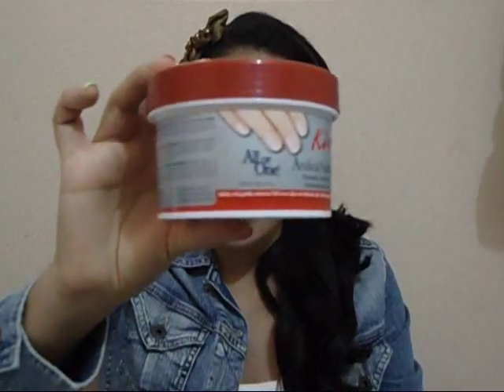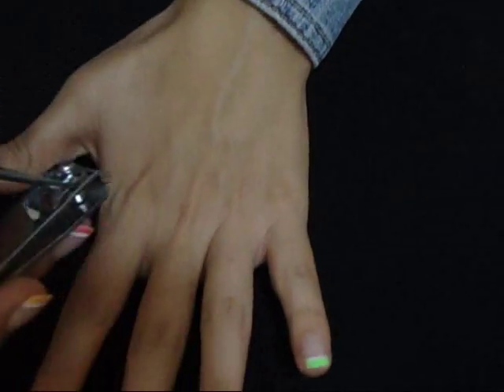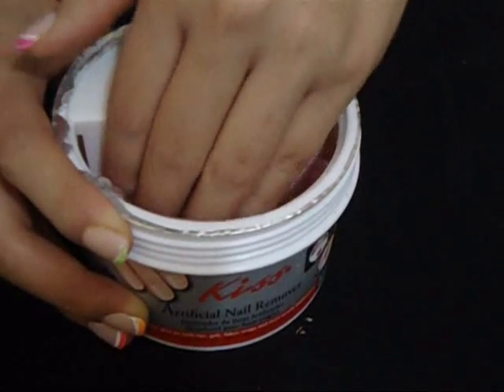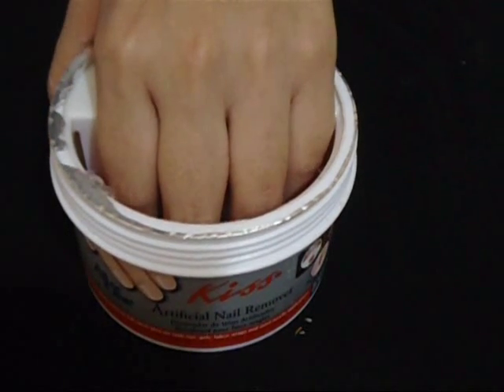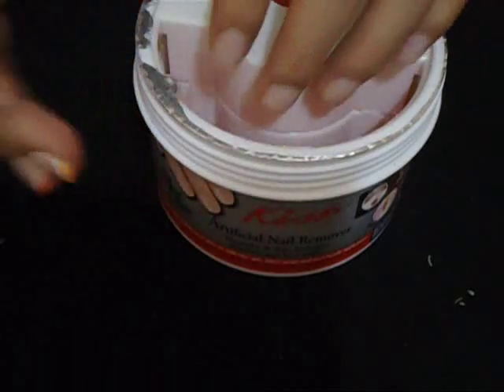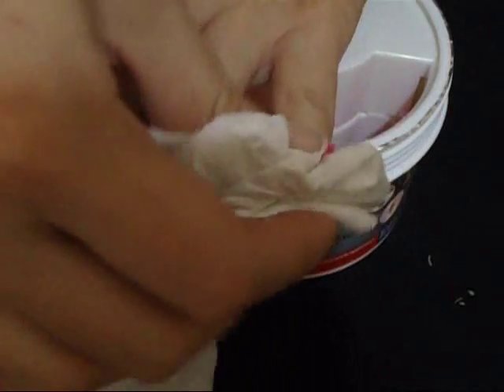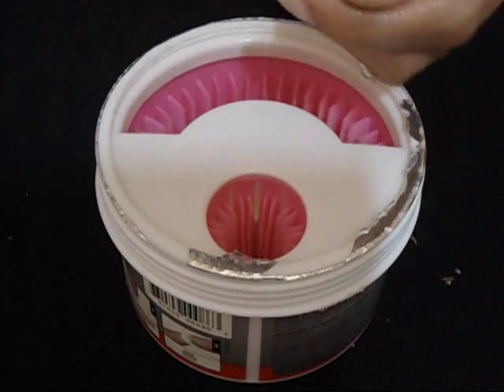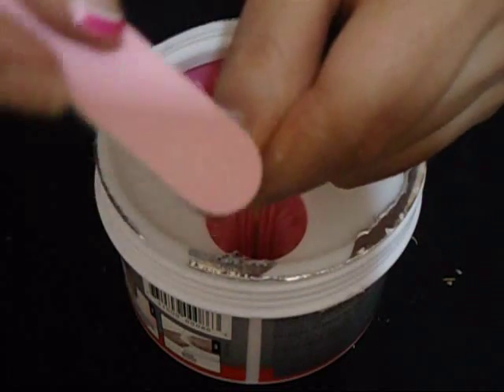How to: Remove artificial nails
Hello!!! Hope your having a WONDERUL DAY!!! In this video I just wanted to demonstrate how I remove my artificial nails.  I hope it helps you out

xo,
Jessie